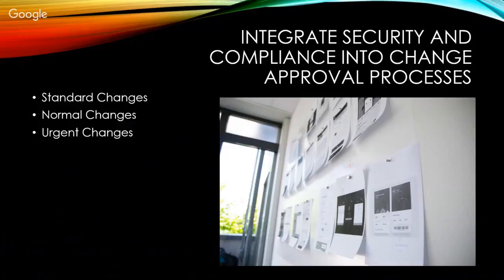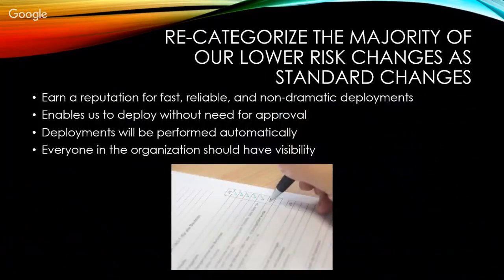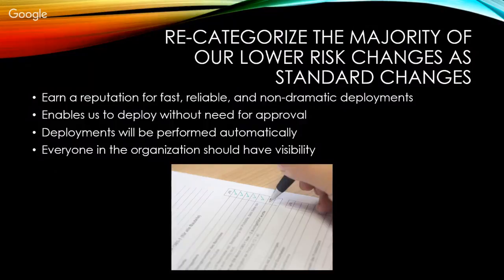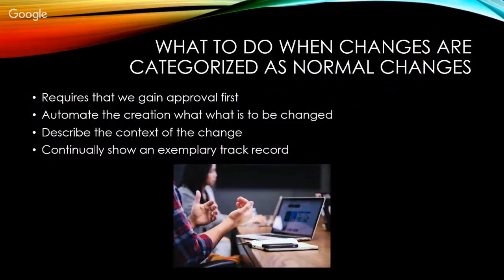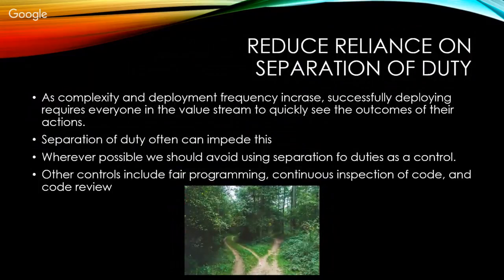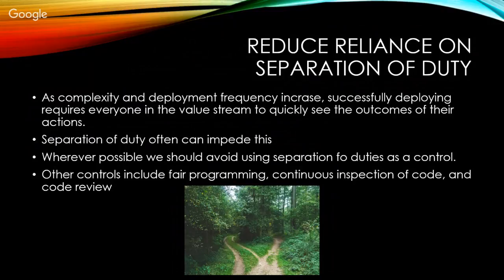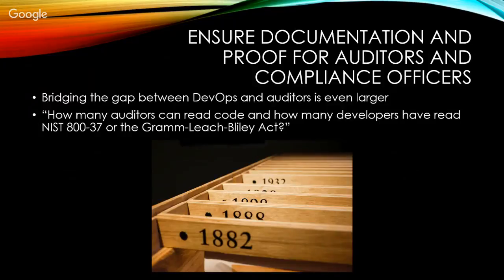CIT 262 Chapter 23 Extra Credit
CIT 262 Extra Credit Assignment